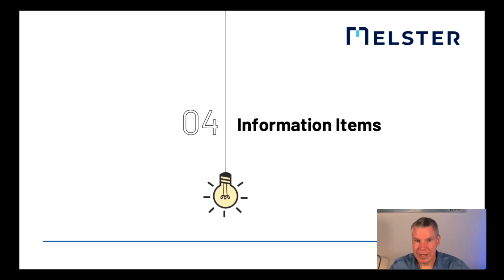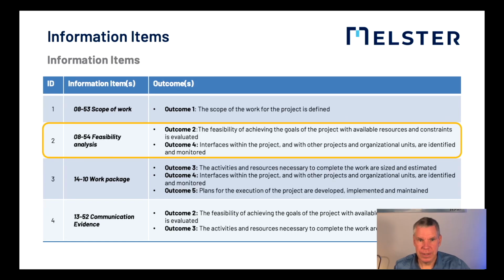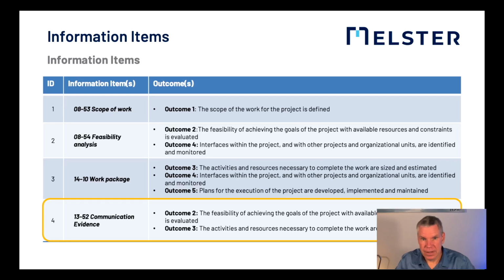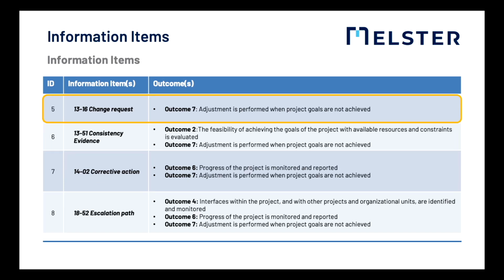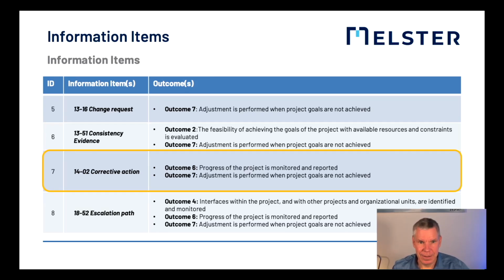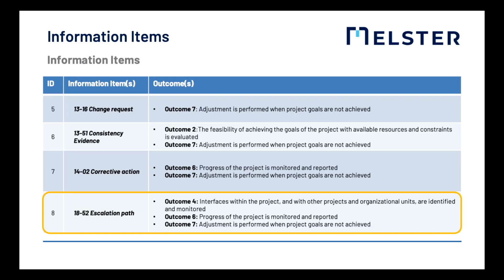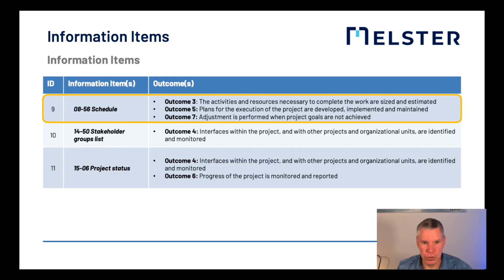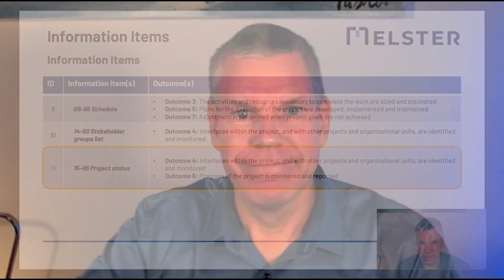MAN 3 40 Information Items Udemy